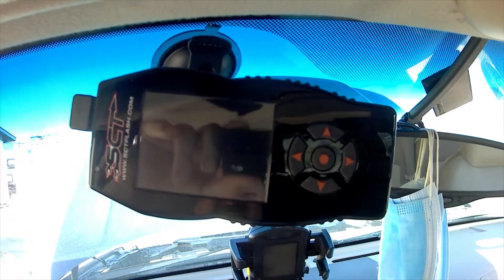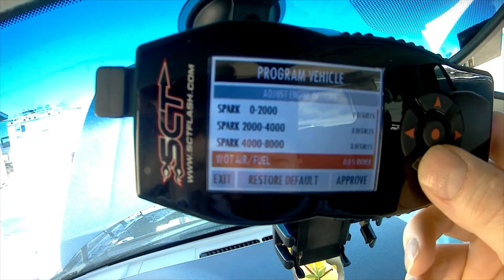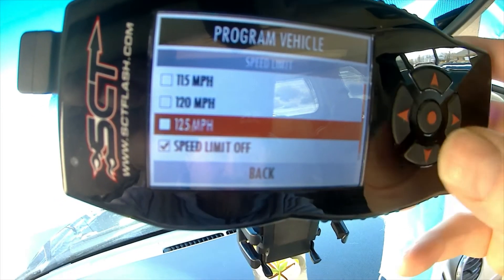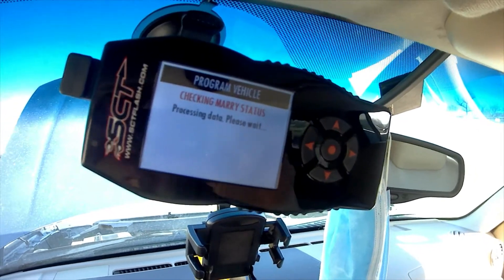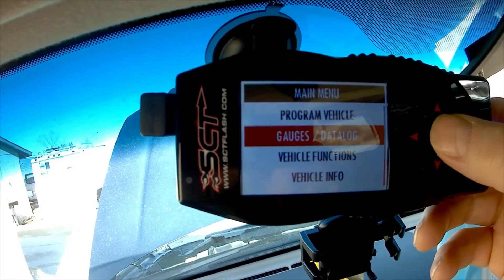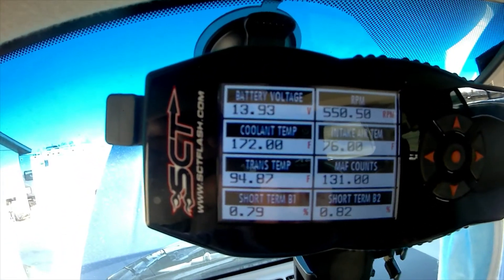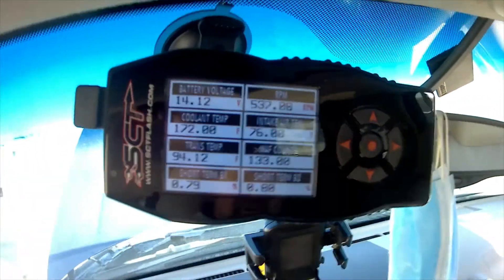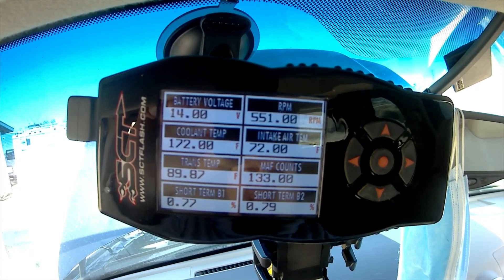SCTX4 tuner, How to Adjust Top Speed Limiter Governor Ford OBD 2 vehicles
The video will show you how to adjust your rev and speed limiter governors.   This helps you if you would like to go past 100mph on tracks, dyno or designated places where it is safe.  This is done with the SCTX4 tuner for your particular vehicle.  I have a 2003 Ford Expedition, F150, F250, F350, Vans E150, E250, and E350 work with this tuner too.  I have installed the SCTX4 tuner on Ford Expeditions, F150,  Mustang, and E350 and this tuner makes a good difference in performance, and fuel economy with stock or mild (Intake/Exhaust) modifications.  Going to a tuning shop is another way to accomplish this with a custom dyno tune which is much more expensive.  SCTX4 tuners cost around $380 depending on where you purchase it.  I purchased mine at Summit racing, with taxes around $400.